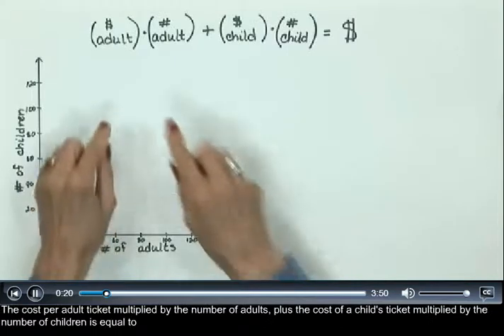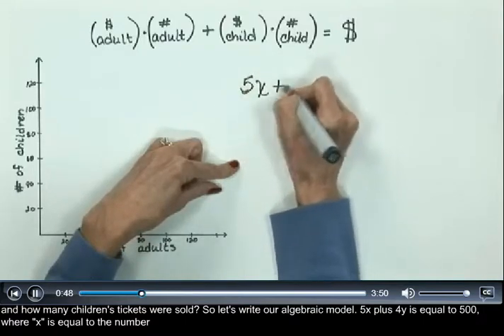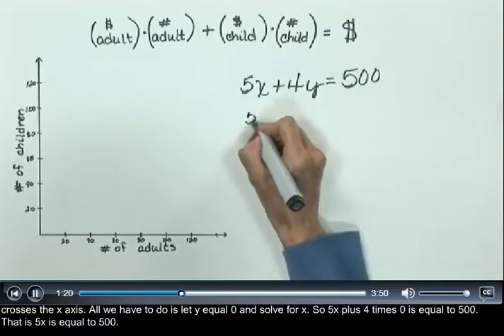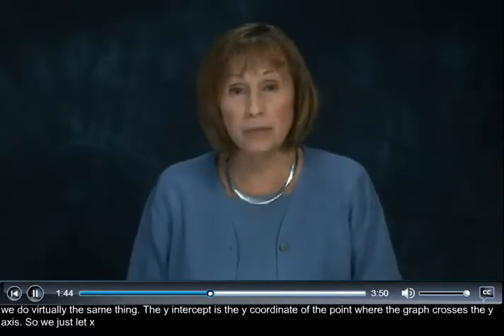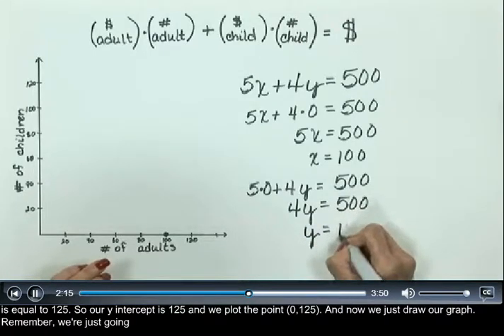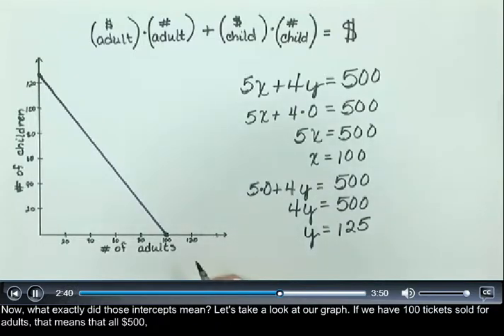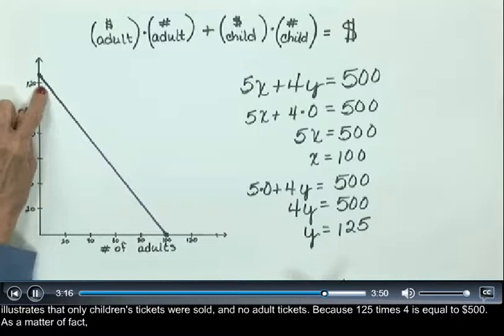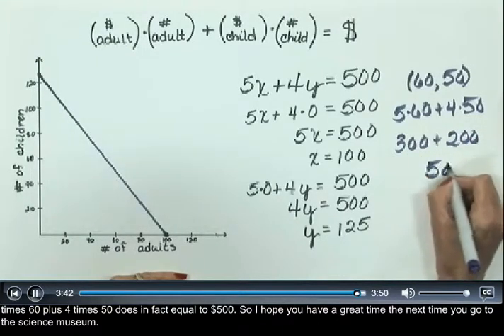Solve Word Problem by writing and graphing an equation and using intercepts.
regarding writing an equation, and then graphing it by using intercepts.